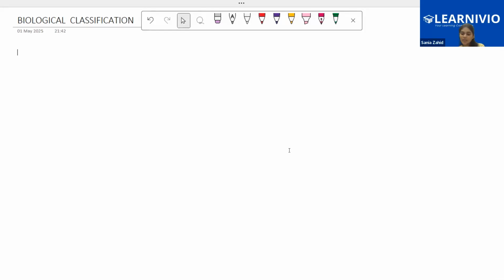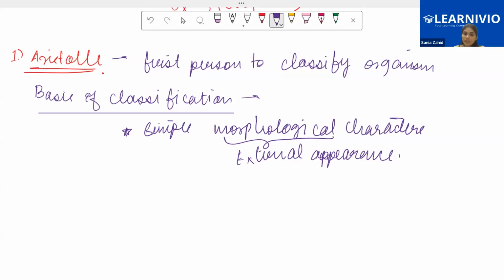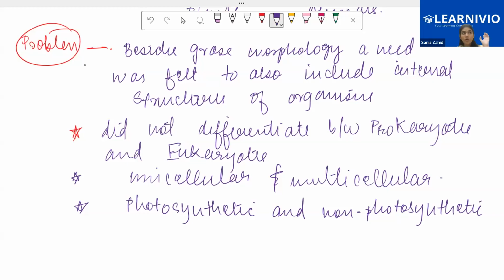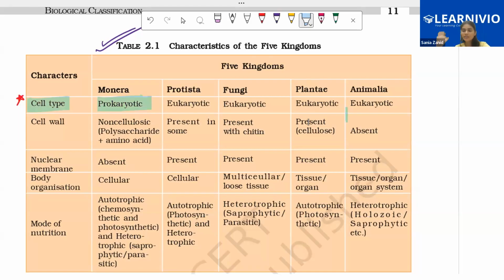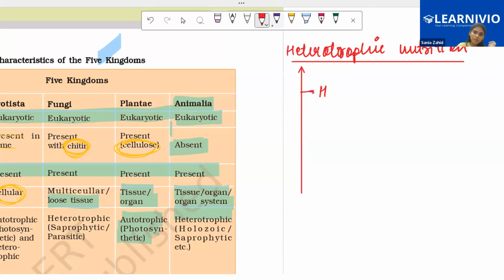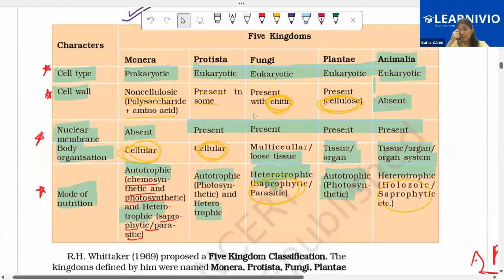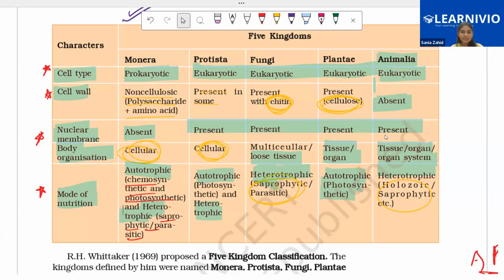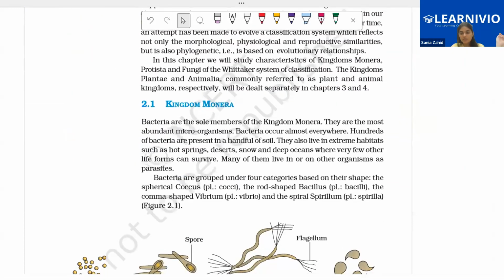Learnivio | Chapter : Biological Classification | Lect | 11th CBSE B1 01-05-2025